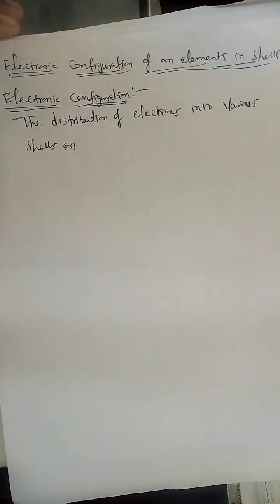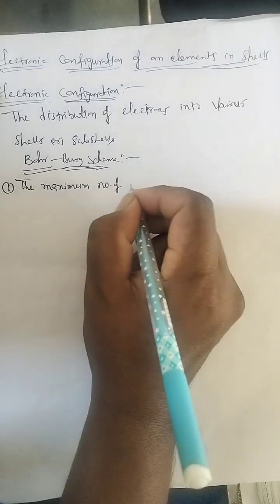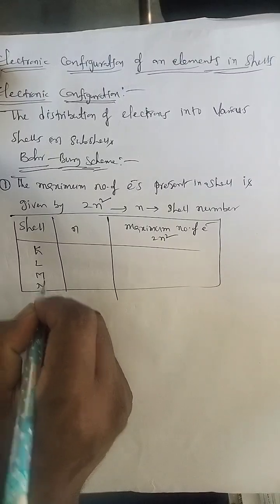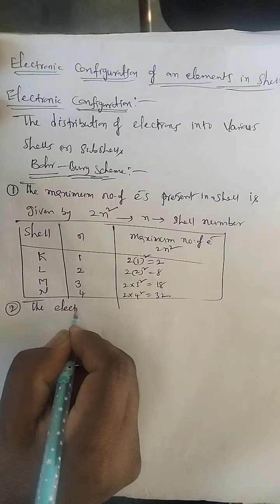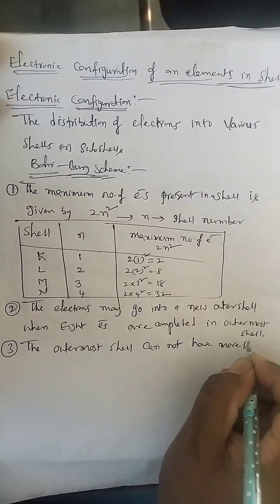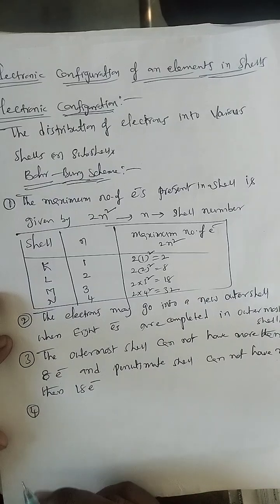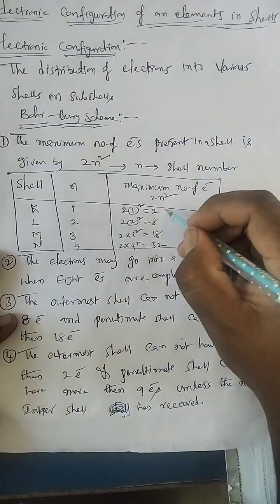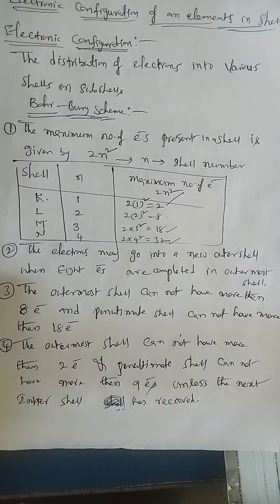*Electronic configuration* Bohr bury scheme##chemistry###